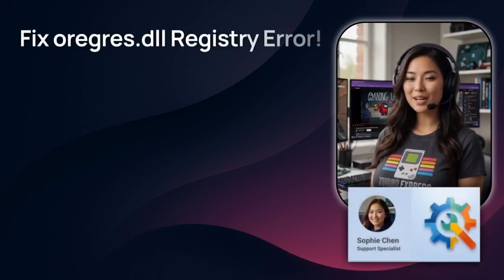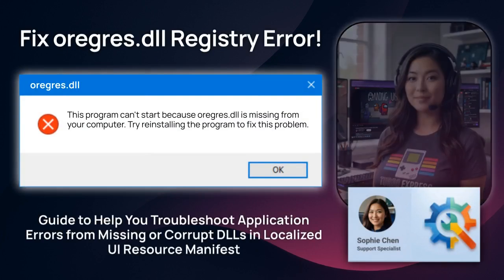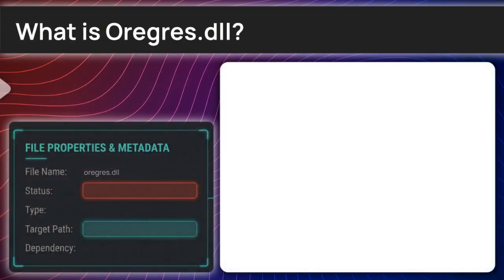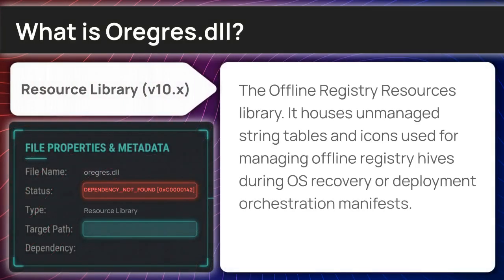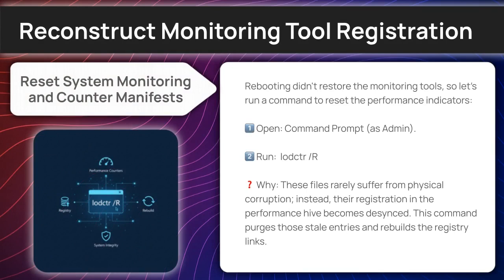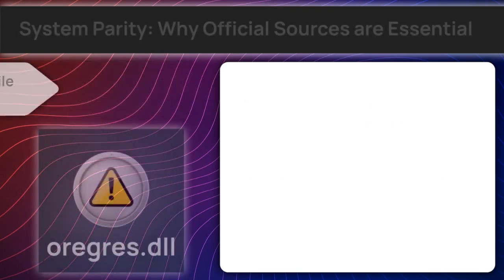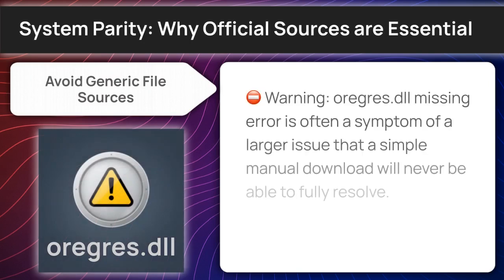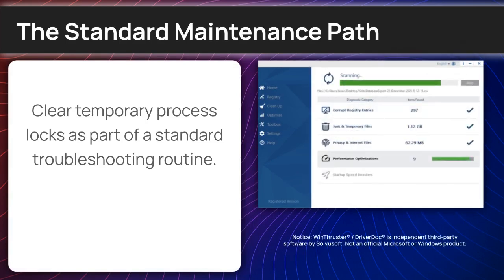Fix oregres.dll Registry Error!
Oregres.dll: Complete Guide to Fix Runtime Errors Caused by Missing or Corrupt DLLs in Localized UI Resource Manifest.

Getting a 'Oregres.dll not found' error in Windows? When Oregres.dll is reported as missing, it’s typically due to setup or dependency issues related to Localized UI resource manifest, which are reviewed here.

What is Oregres.dll? The Offline Registry Resources library. It houses unmanaged string tables and icons used for managing offline registry hives during OS recovery or deployment orchestration manifests.

This file, Oregres.dll, is a Software Resource Library DLL that implements the Resource Library for Localized UI resource manifest. Today, I’ll show a few commonly used troubleshooting methods that can help resolve missing file errors.

▶ In this walkthrough:

- Reviewing the oregres.dll dependency list
- Reconstruct Monitoring Tool Registration
- Understand the oregres.dll file system

Timestamps:

 - How to Fix oregres.dll Missing Error (Easy Guide)
 - What Is oregres.dll File and Its Function in Windows
 - How to Fix oregres.dll by Reinstalling It
 - Reboot Your Windows PC to Finish Setup
 - Fix utility.dll Error by Repairing Runtime Dependencies
 - Stay Protected When Fixing oregres.dll Issues